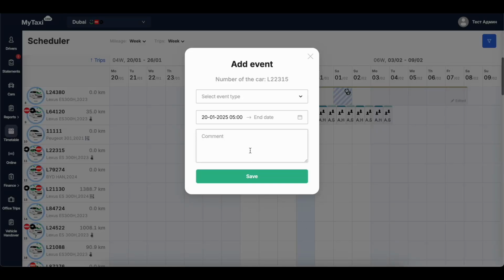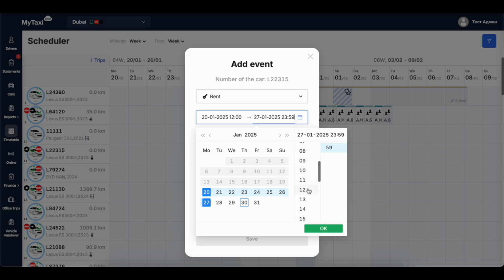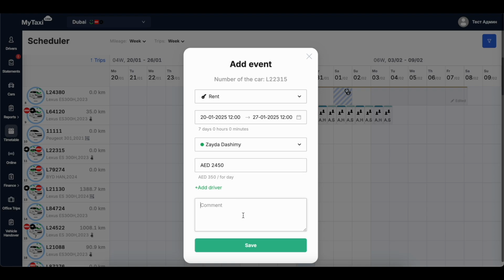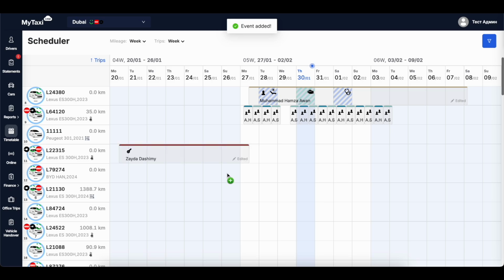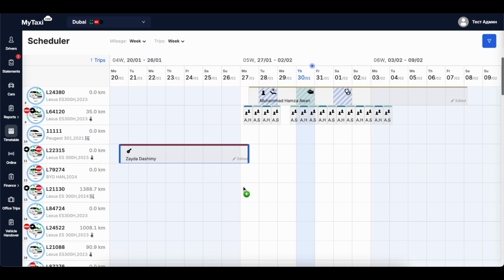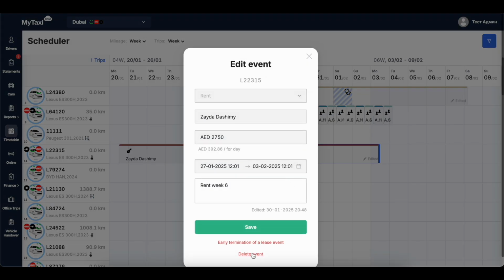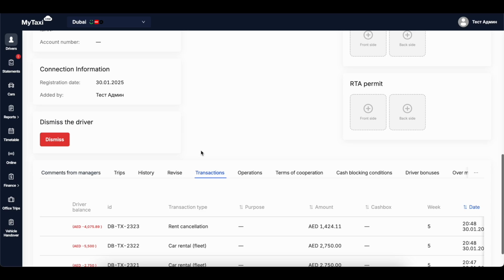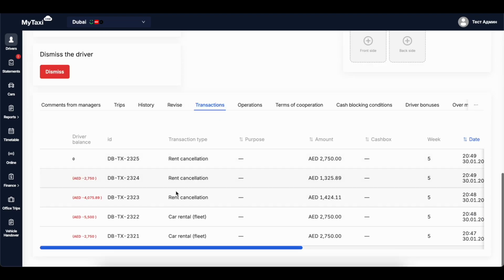How to plan drivers' work schedules – Rent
This tutorial explains how to plan the availability of cars and drivers' work schedules using the automated calendar feature, based on the «Rent» fleet operating scheme (model). Creation of events, changing the time frame and related details (days off and sick days, comments, etc.), and removal of events. Interaction of events in the calendar with other modules in MyTaxiCRM.

📹 Chapters:
00:00 – Intro
00:02 – Assigning a renter
00:21 – Specifying date/time & price
01:05 – Event's comment & price modification
01:23 – «Rent» event in calendar
01:39 – Dependent transactions
02:04 – Rent renewal
02:21 – Editing mode for a event
02:41 – Ending an event and corresponding transactions
03:09 – Deleting an event